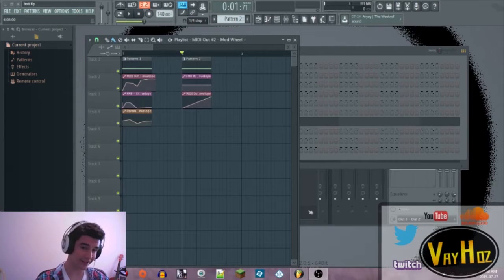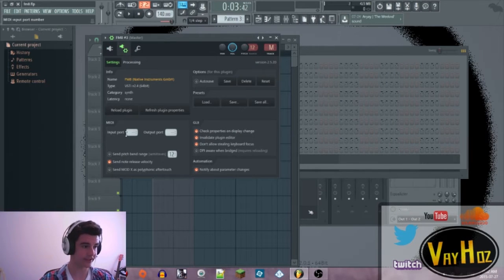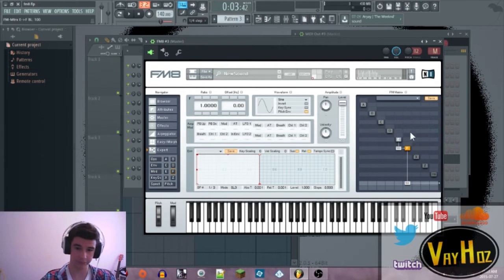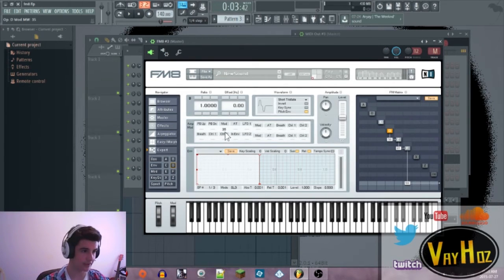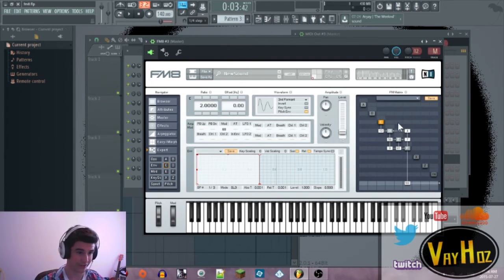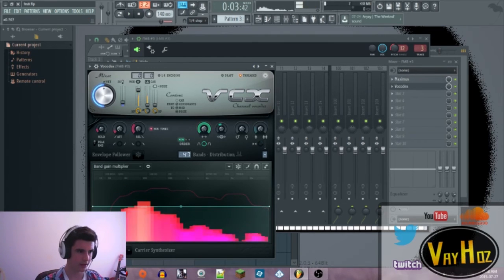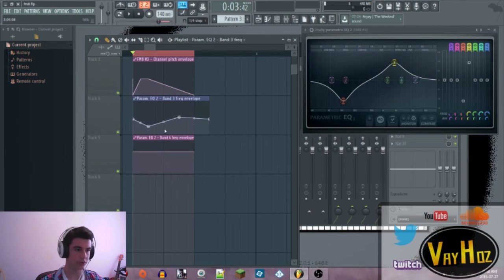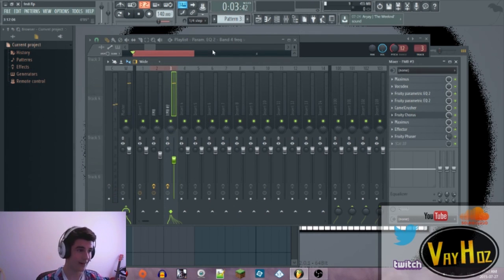Tutorial: How to Make FM8 Growls in FL Studio 12 (Skrillex Style)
I answer questions in the comments as well!